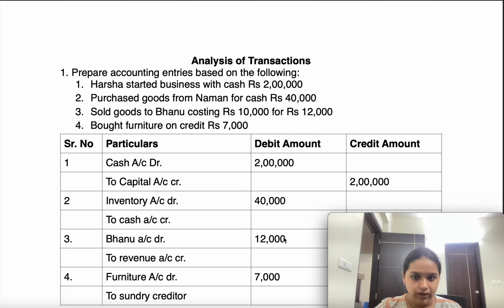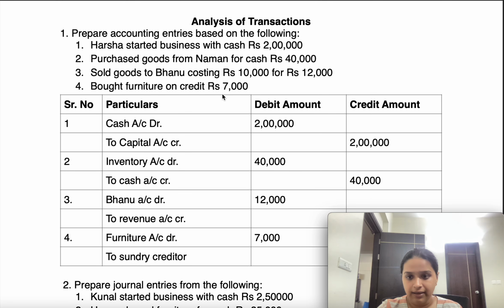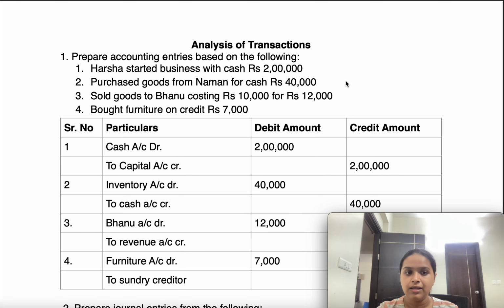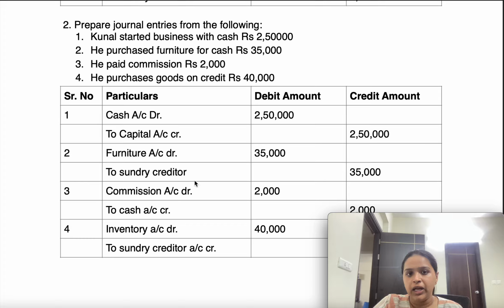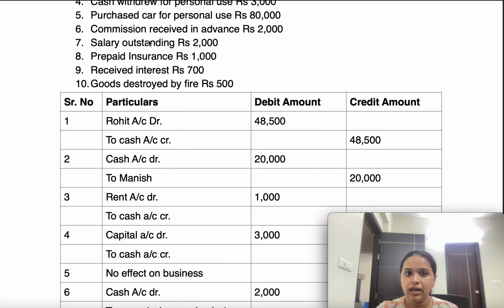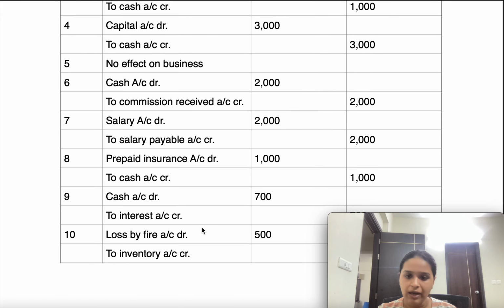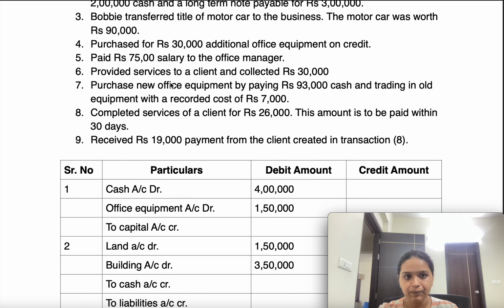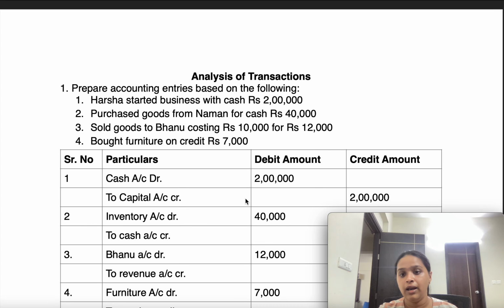Class-6 Journal Entry concepts-Part-2 || Question Practice + Case studies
In this class, we will solve more complex question and case studies to increase the understanding about journal entry. This will further help to prepare the ledgers, trial balance and financial statement.